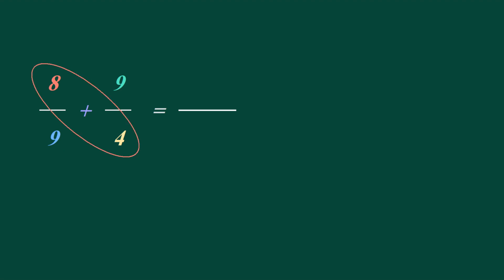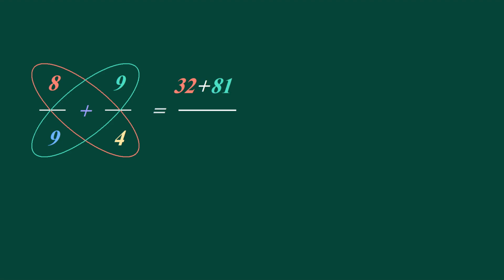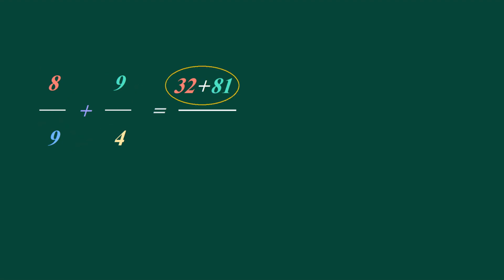How To Explain 8/9 + 9/4 To A Struggling Student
How To Add and Subtract Fractions Clearly Explained | 8/9 + 9/4 = ?

Are you struggling with fractions that have different denominators? You aren't alone! In this video, we break down exactly how to solve 8/9 + 9/4 using a simple, step-by-step process that anyone can follow.

We explain how to find the Least Common Denominator (LCD), how to convert your fractions, and how to simplify your final answer—whether you need it as an improper fraction or a mixed number.

In this math tutorial, you will learn:
✅ How to find a common denominator for 9 and 4.
✅ The "Butterfly Method" vs. the "Common Denominator" method.
✅ How to add the numerators correctly without changing the denominator.
✅ How to turn 113/36 into a mixed number.

Fractions don't have to be frustrating! Whether you are a student, a parent helping with homework, or just brushing up on your math skills, this video will make adding and subtracting fractions crystal clear.

TIMESTAMPS:
0:00 - The Problem: 8/9 + 9/4 = ?
0:45 - Finding the Least Common Denominator (LCD)
1:30 - Converting the Fractions
2:15 - Adding the Numerators
3:00 - Simplifying the Result (Mixed Numbers)
4:00 - Pro Tip: The Butterfly Method Shortcut

If this helped you understand math better:
👍 LIKE the video to help other students find it.

How To Find The Common Denominator For 8/9 and 9/4
How To Add Fractions With Different Denominators | 8/9+9/4=?
How To Solve 8/9 + 9/4 Step By Step
How To Master Fraction Addition and Subtraction | 8/9+9/4=?
How To Use The Butterfly Method For 8/9 + 9/4
How To Convert Improper Fractions To Mixed Numbers | 8/9+9/4=?
How To Add 8/9 and 9/4 Without A Calculator
How To Simplify Your Answer For 8/9 + 9/4
How To Solve Fractions With Unlike Denominators | 8/9+9/4=?
How To Calculate 8/9 Plus 9/4 Fast And Easy
How To Find The Least Common Multiple For Fractions | 8/9+9/4=?
How To Add Fractions Like A Math Pro | 8/9+9/4=?
How To Solve 8/9 + 9/4 Using Cross Multiplication
How To Avoid Common Mistakes Adding 8/9 and 9/4
How To Understand Fractions Clearly | 8/9+9/4=?
How To Tackle Hard Fraction Problems Step By Step | 8/9+9/4=?
How To Add And Subtract Fractions For Middle School Math
How To Get The Right Answer To 8/9 + 9/4 Every Time
How To Visualize Adding 8/9 and 9/4
How To Master The Fundamentals Of Fractions | 8/9+9/4=?
How To Solve 8/9 + 9/4 For Your Math Test
How To Handle Fractions Greater Than One | 8/9+9/4=?
How To Quickly Find Common Denominators For 9 and 4
How To Solve 8/9 + 9/4 And Simplify The Result
How To Build Fraction Confidence With This Simple Method
How To Win At Math Homework: Fraction Addition | 8/9+9/4=?
How To Solve 8/9 + 9/4 Using The LCD Method
How To Add Large Fractions Simply And Clearly | 8/9+9/4=?